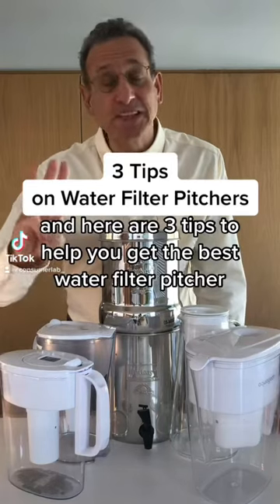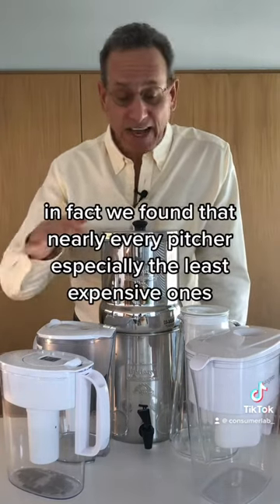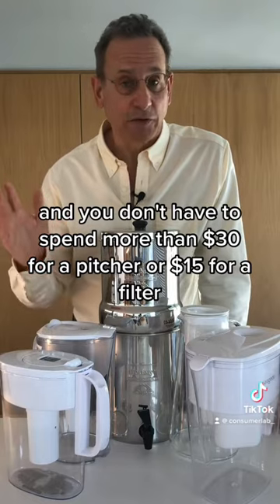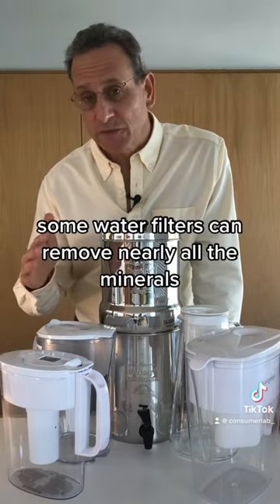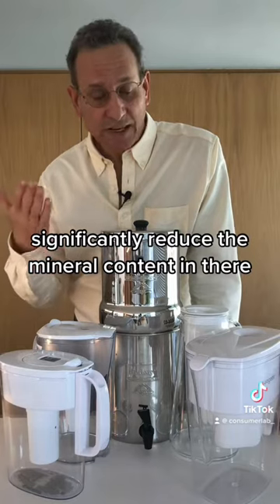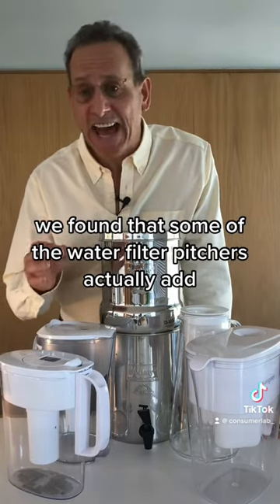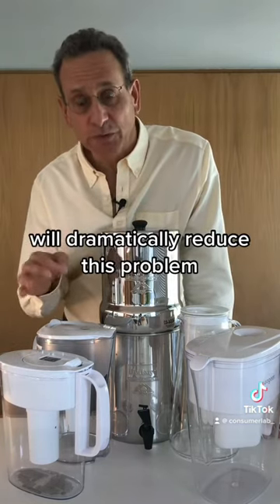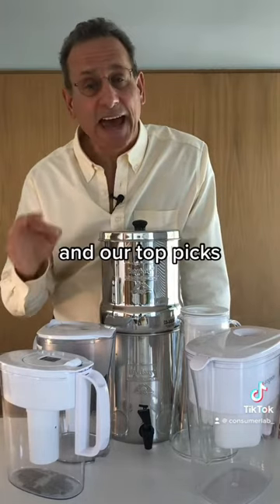Find Out How to Choose the Right Water Filter Pitcher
Find out how to choose the right water filter pitcher and use it properly based on ConsumerLab’s tests. Dr. Tod Cooperman explains.

and includes which water filter pitcher is most effective in removing contaminants from water and is CL's Top Pick for effectiveness and value.

You can become a ConsumerLab.com member now for immediate access to exclusive reviews of over 1,000 products, hundreds of CL Answers, warnings, and other information about supplements and natural products that you won't find anywhere else! Not ready to become a member yet?